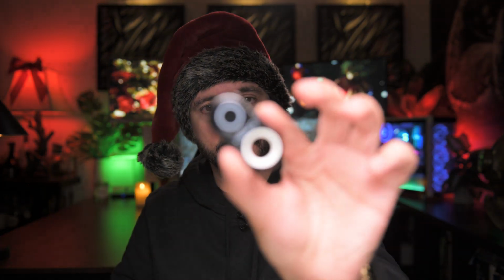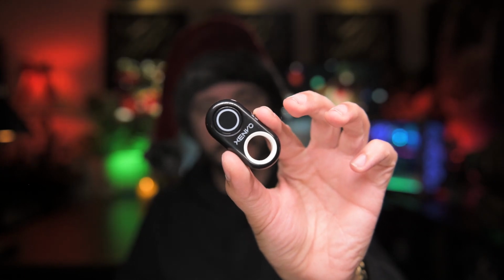TOP 10 Gifts for Creators | PLUS STOCKING STUFFERS!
My Top 10 Gifts for Creators list for 2021. These items will make great gifts for your friends and family who are creators of any kind. If you are looking for the perfect gifts to get them this year, I have the perfect list for you.

GIFT LINKS:
Tentacle TRACK E Mic
Sony ZV-1
Sony ZV-E10
RODE VideoMicro
Aputure MC Light
Logitech MX Master 3
SanDisk Extreme SSD
SanDisk Extreme Pro SSD
DJI Osmo Pocket
DJI Osmo Pocket 2
Urth Filters
PGYTech MantisPod Pro
Moment Anamorphic Lens
Moment 58mm Lens

STOCKING STUFFERS:
Smallrig Tool
Olight Flashlight
Anker USB Power Supply
Anker USB Plugs
Flannel Camera Strap
Xenvo Shutterbug

Your support not only means the world to me, it also directly contributes to wildlife and habitat conservation.

VLOG SETUP
Sony ZV-E10 Camera
Sony 10-18mm Lens
Sony ZV-1 Camera
PGYTech MantisPod
ZV-E10 Smallrig Cage
ZV-1 Smallrig L-Bracket
Tentacle Sync Track E Pocket Recorder Mic
RODE VideoMicro
Zhiyun Crane M2 Gimbal
Zhiyun Crane M3 Gimbal
SanDisk Extreme Pro SD Card